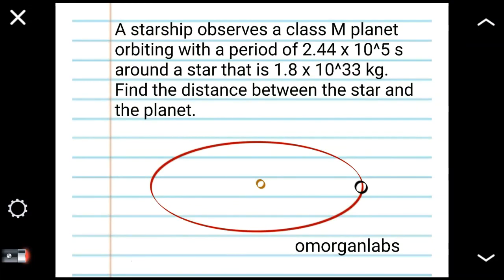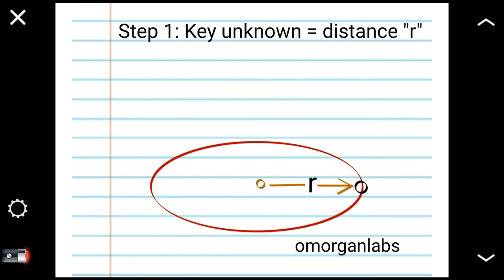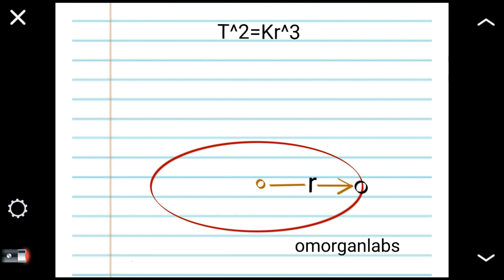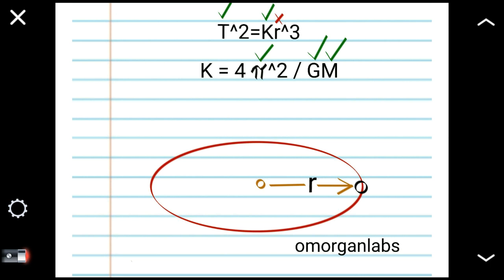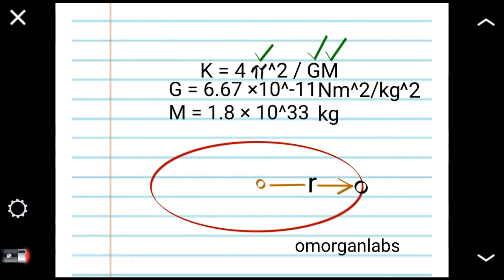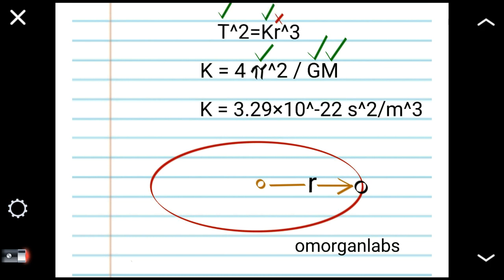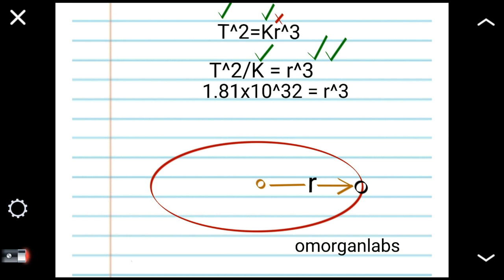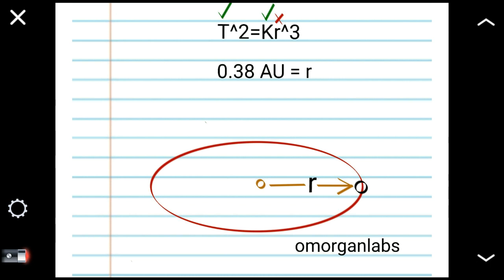PHY002A Radius of Circular Orbit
Kepler's law